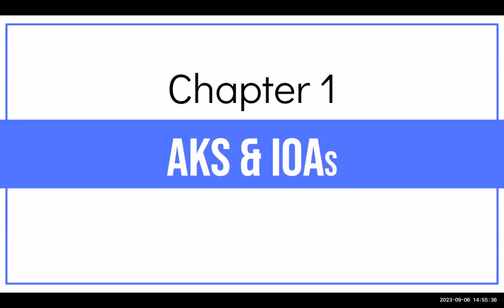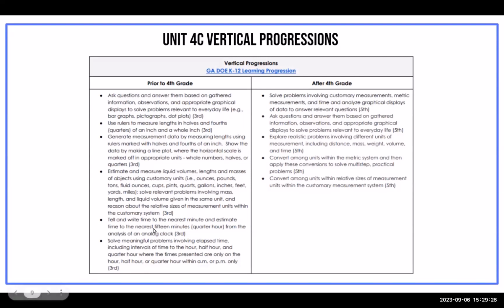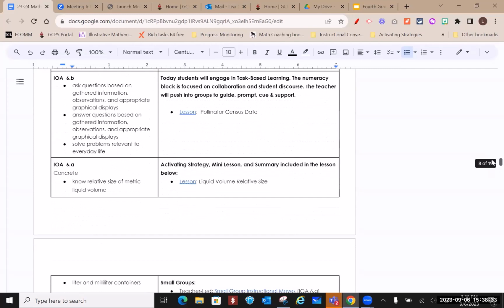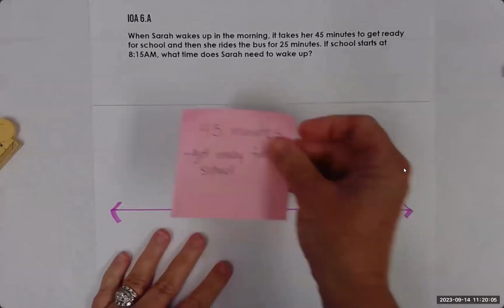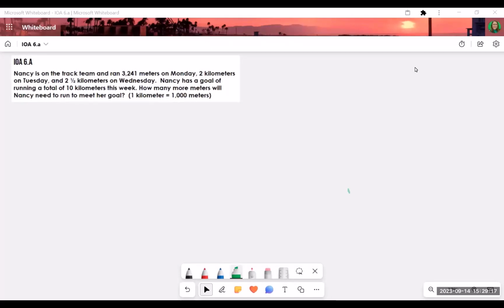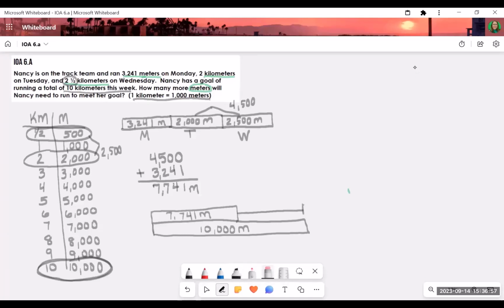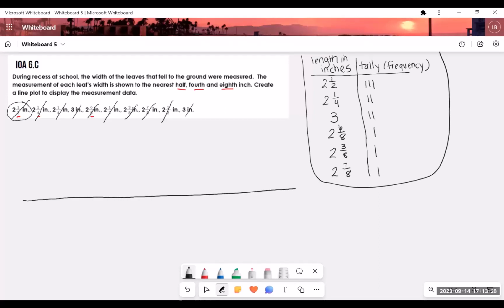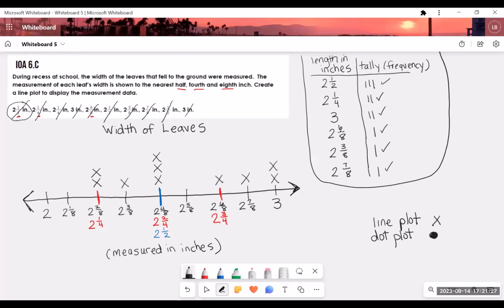04 FOURTH GRADE Unit 4c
This Video on Demand shares with GCPS teachers the overall AKS and IOAs for Unit 4c: Investigating Measurement and Data Reasoning.  GCPS teachers will discover the overall suggested pacing of the unit with common instructional strategies including beneficial manipulatives to use during instruction.

Chapters:
00:00 Intro
00:25 AKS & IOAs
07:35 Unit Pacing
19:51 Instructional Strategies
55:54 Attendance